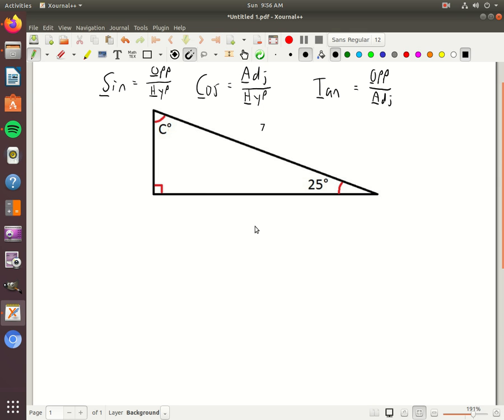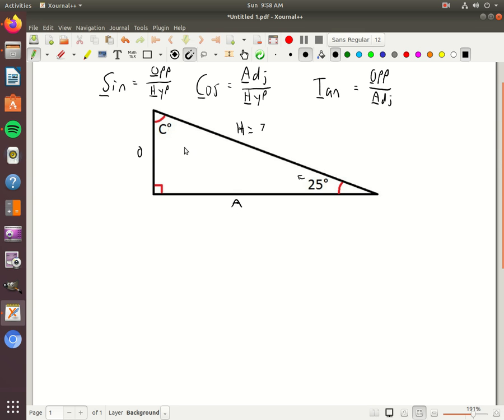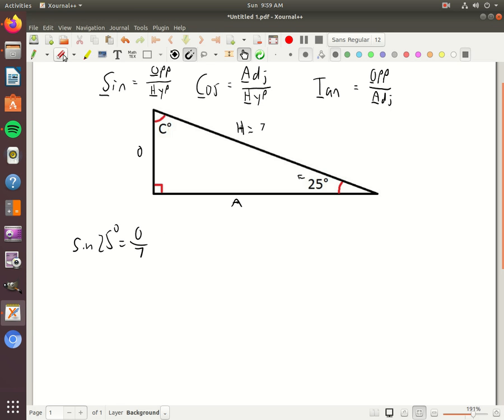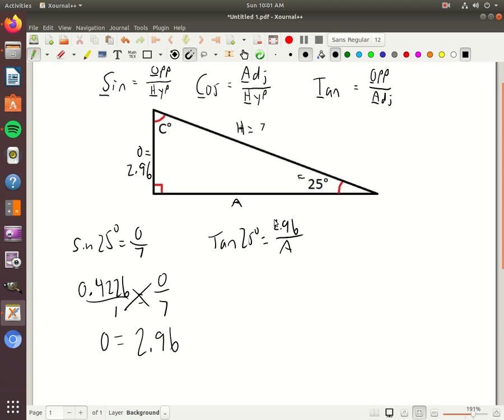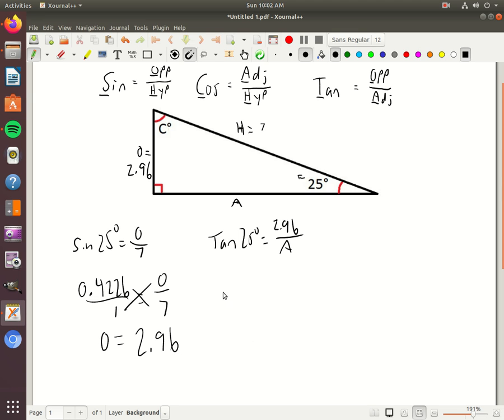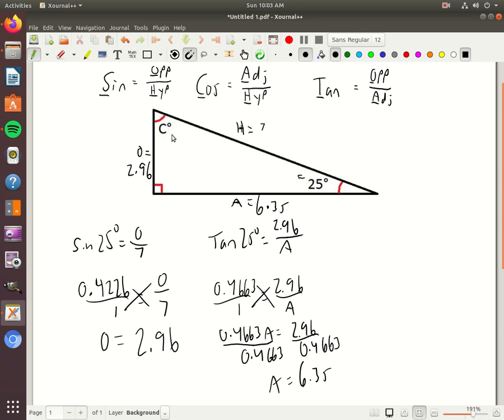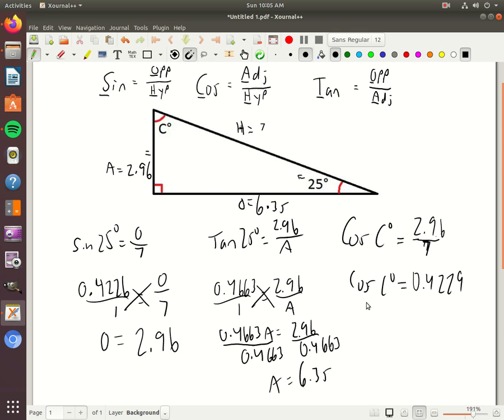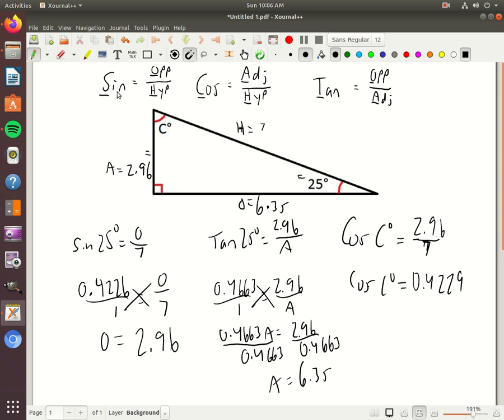Int 2 - 8.2.1 Trig Review